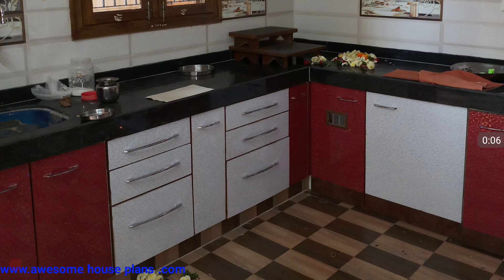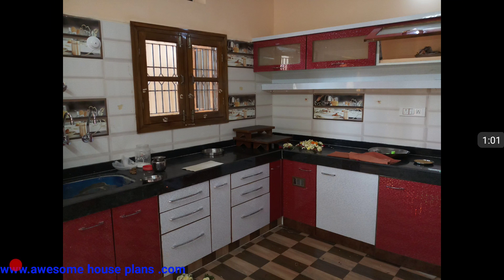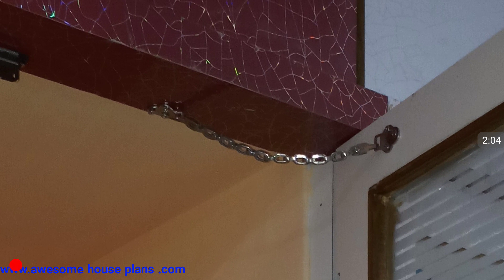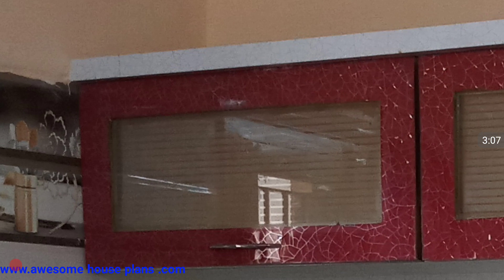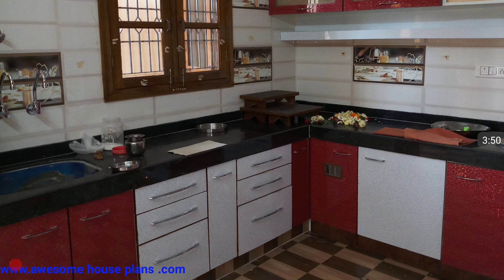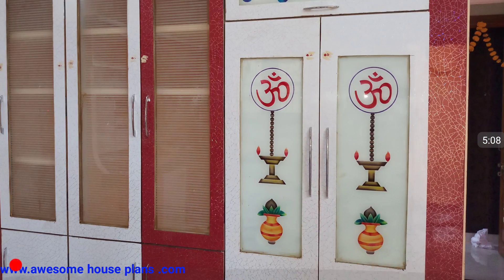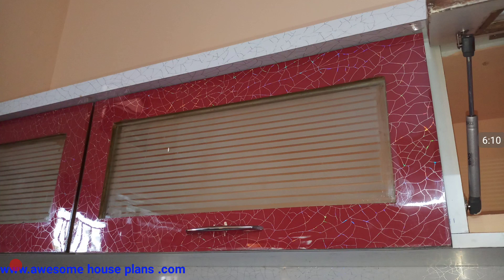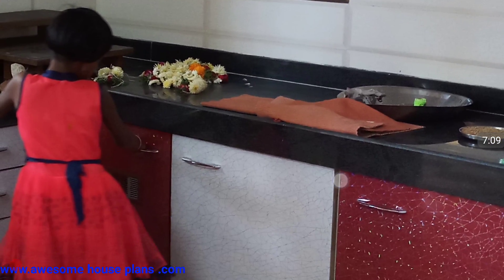Kitchen shelves with cement plywood laminate sheet photos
These are the few design details of the laminate sheet with the design as you can see over here with lots of design patterns and the details